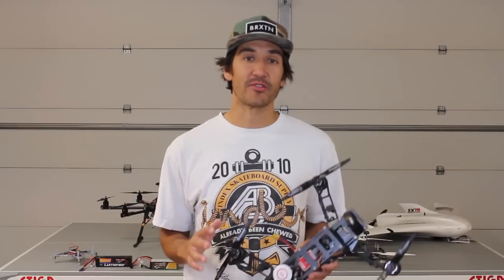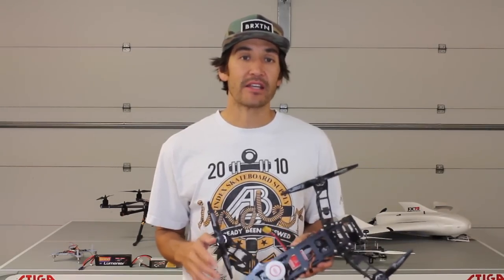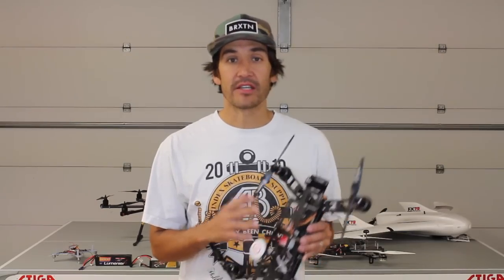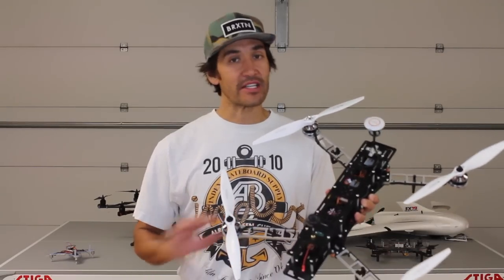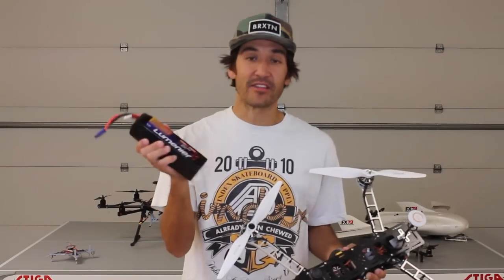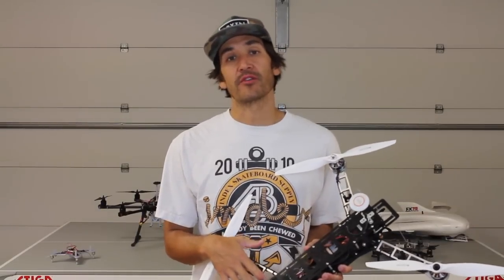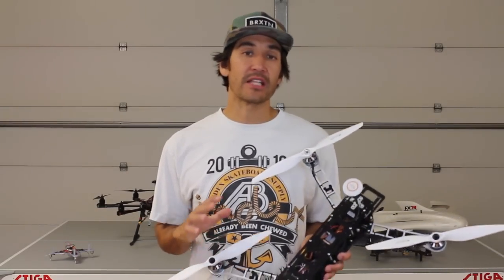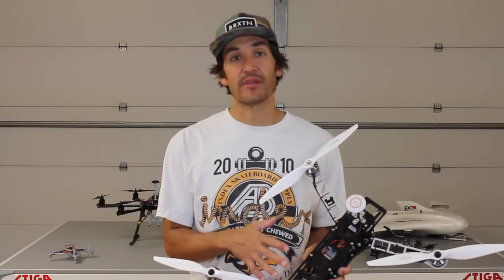GetFPV Sponsored Videos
Tim Nilson from GetFPV reached out to me a few weeks ago about sponsoring a few videos. We're going to be working on some fun stuff related to getting the QAV500 configured with Pixhawk as well as show how to setup a fixed wing with Pixhawk for aerial mapping.